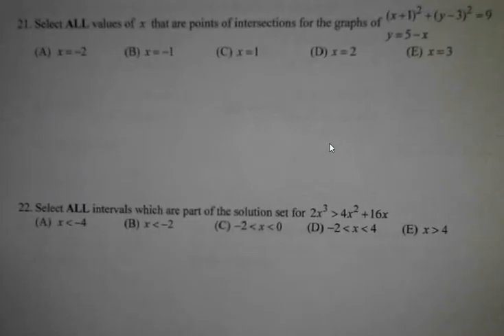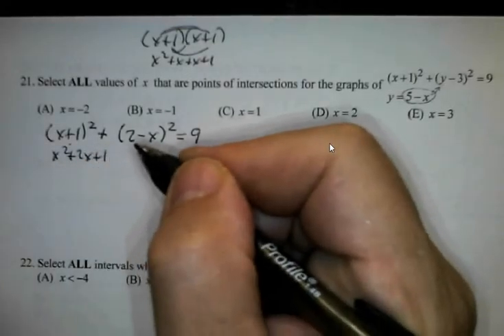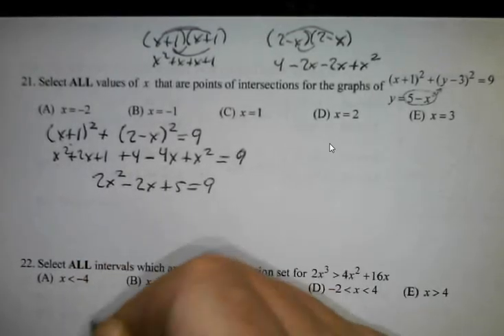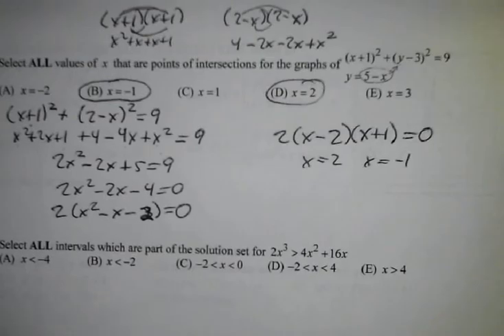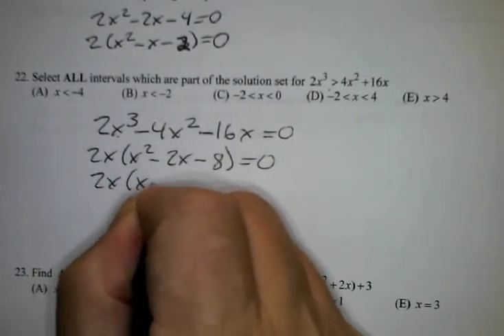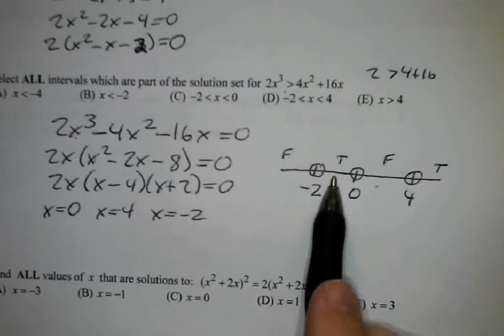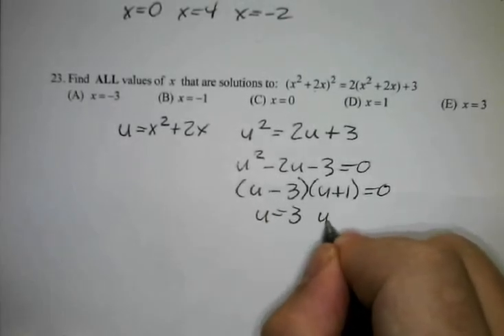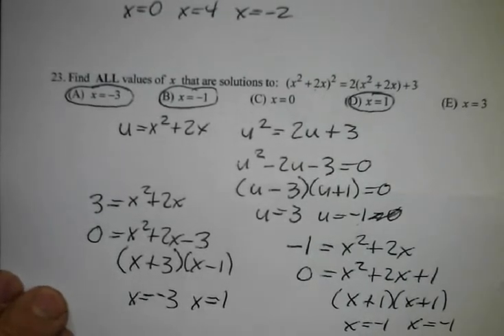MC 21 25